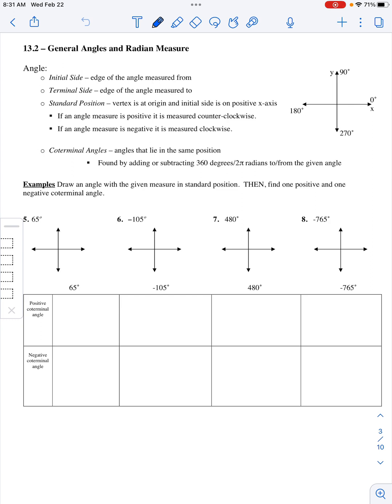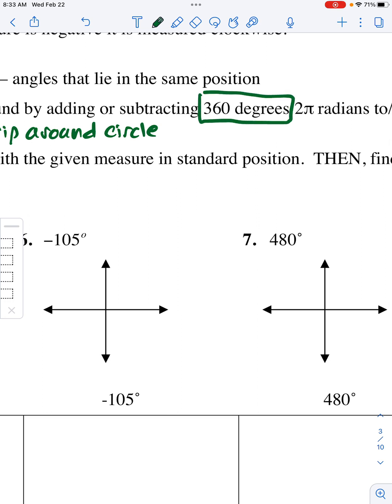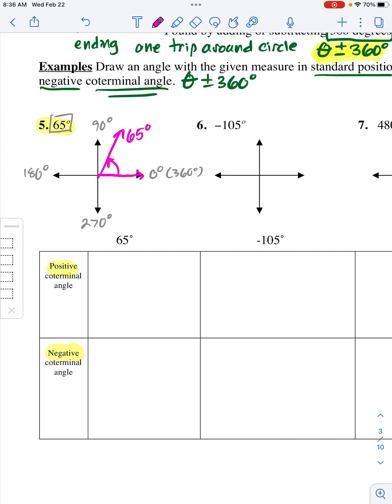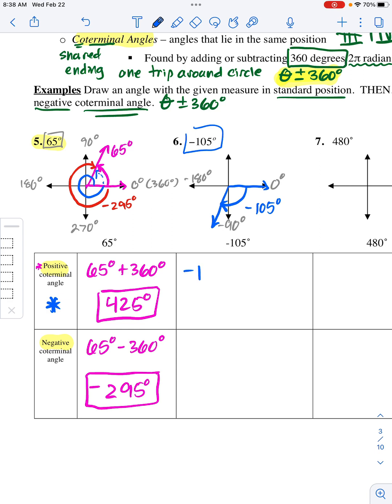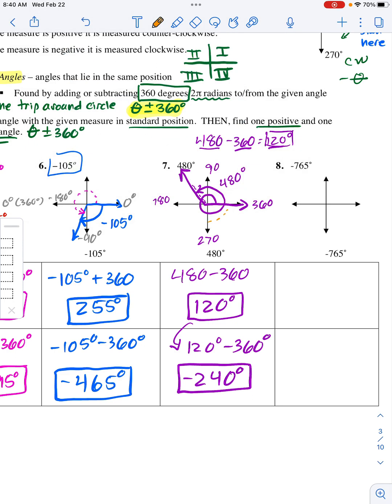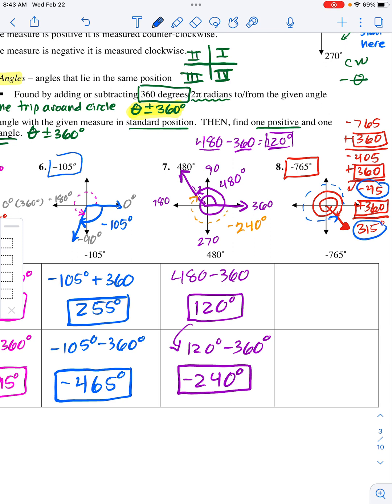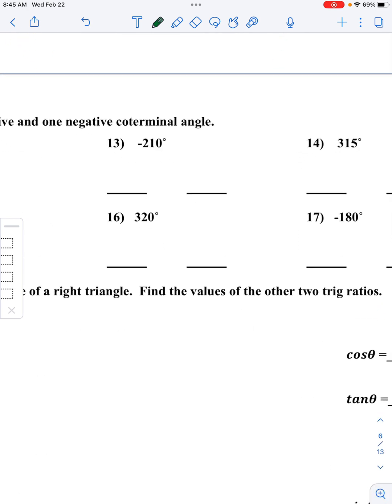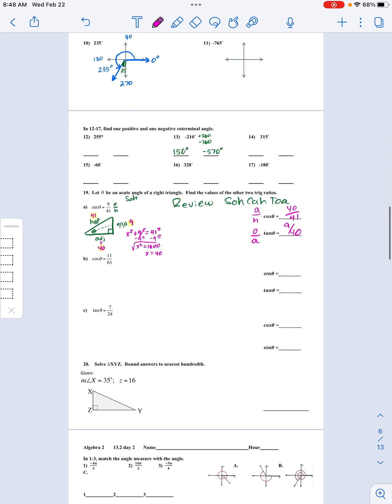13.2 Day 1 notes and homework help